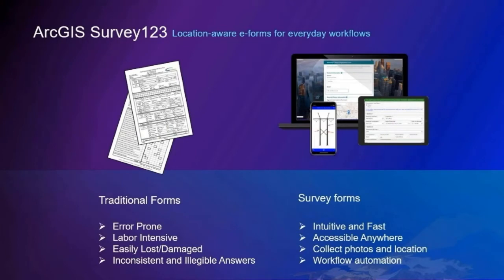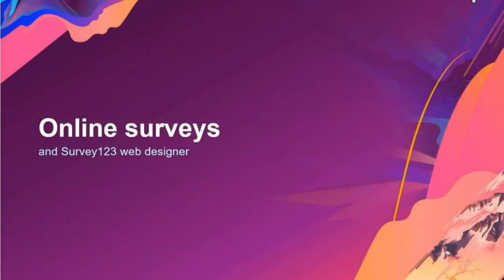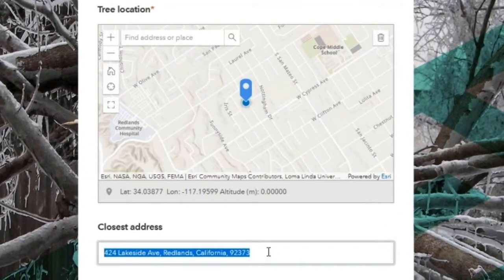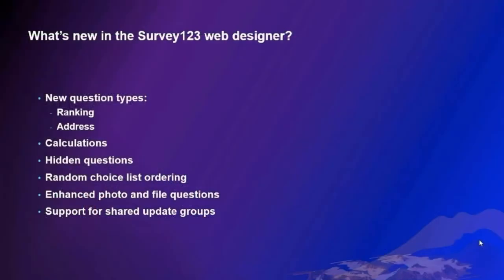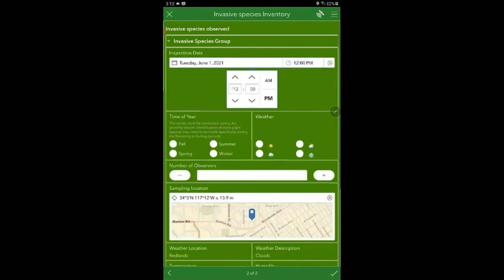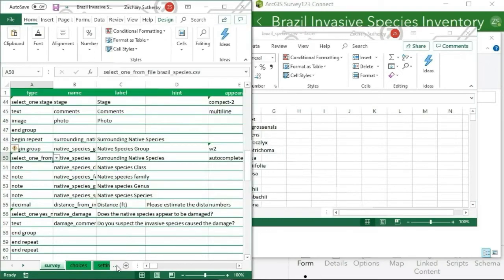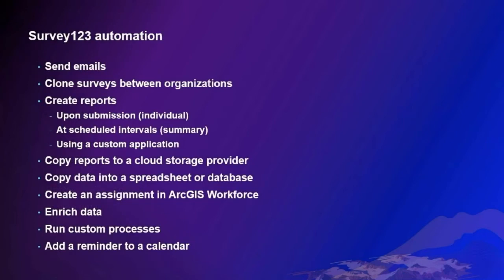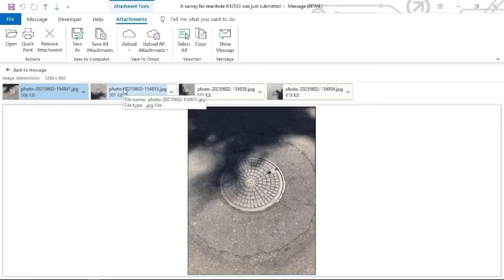ArcGIS Survey123: An Introduction and What's New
With ArcGIS Survey123 you can create powerful smart forms for mobile devices and the web. In this tech session from the Esri UC 2021, you will see a high-level overview of ArcGIS Survey123 including its easy-to-use authoring capabilities, report services and automation tools. Also, gain insight into the latest product enhancements that help make data collection efficient and reliable.

Presenters: Zach Sutherby, Ismael Chivite

12883